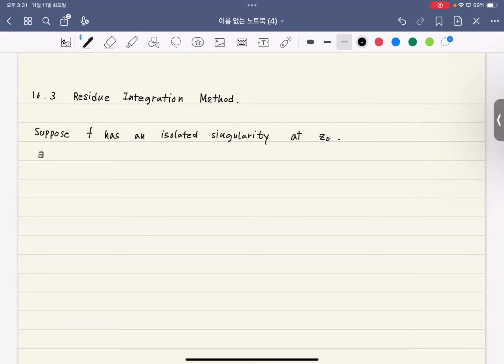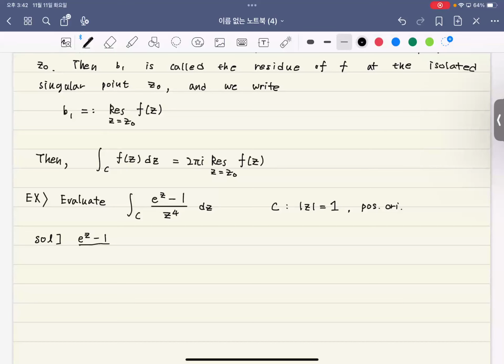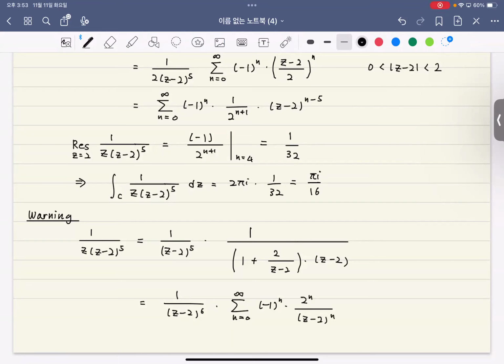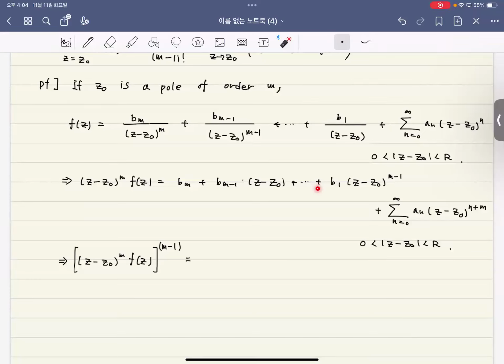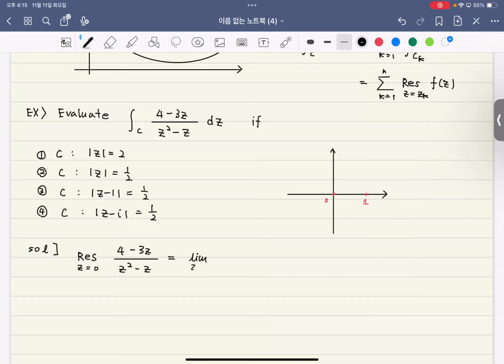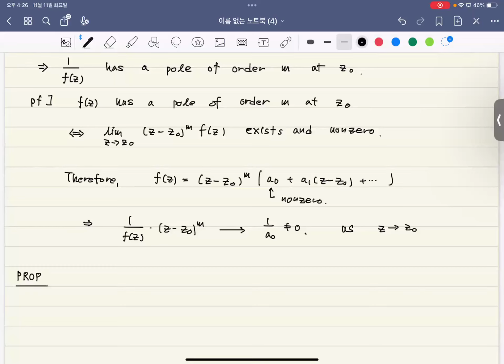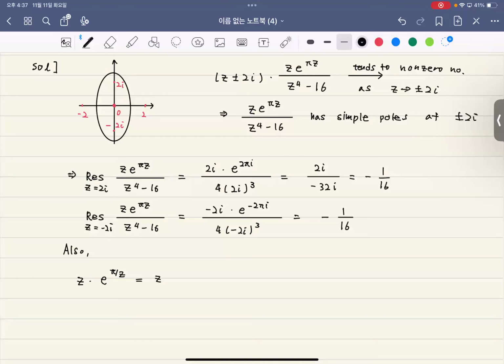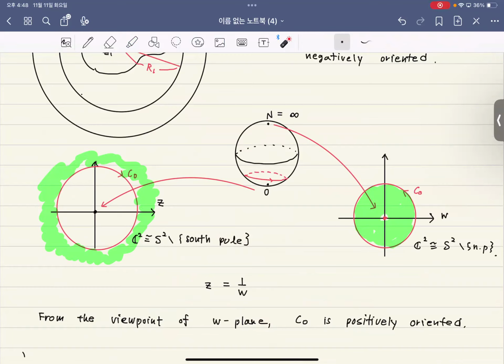Complex Analysis (251111)